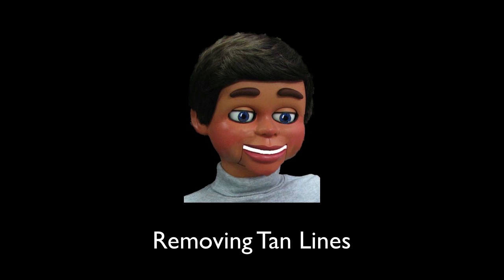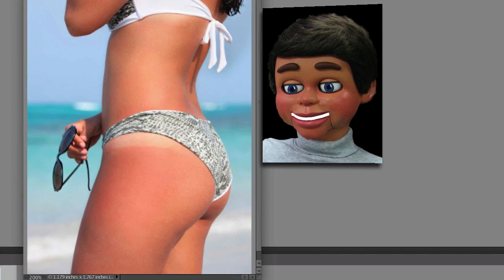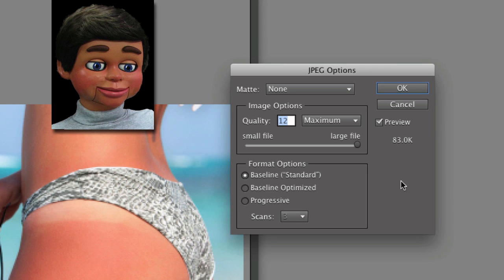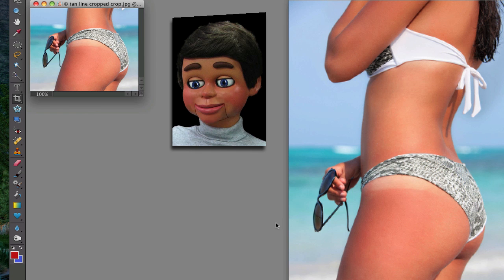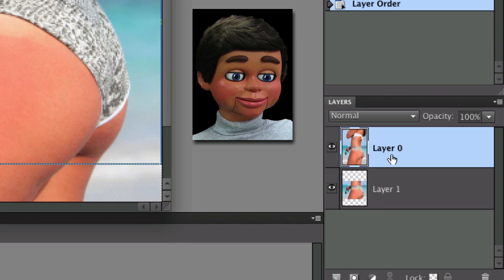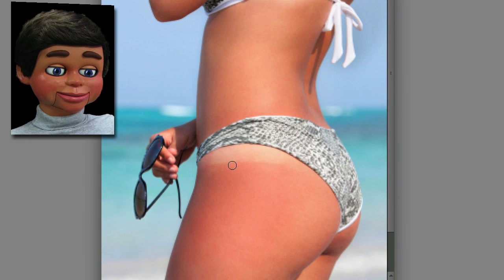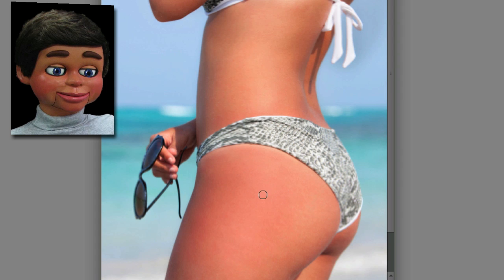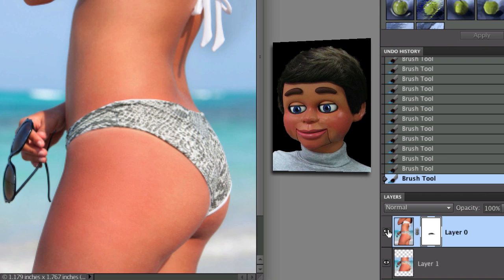Photoshop Elements Remove Tan line Photoshop Elements 10 Tutorial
Photoshop Elements 10 Real Photoshop Elements 10 Tutorials on removing Tan lines. Click on the play button and let InfoPuppet show you the easiest way to flawlessly remove tan lines from your images. This is the technique commonly used by professionals. Click on the following link to see more of InfoPuppet's Photoshop Elements Tutorials